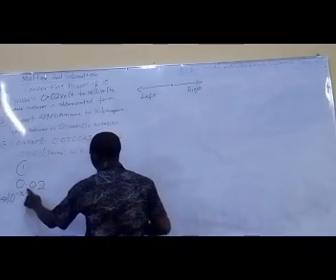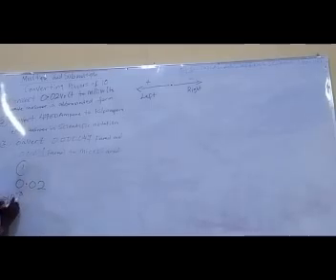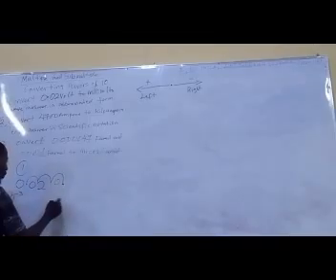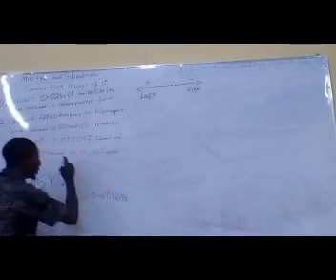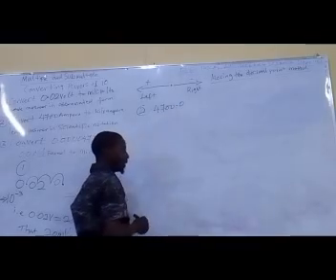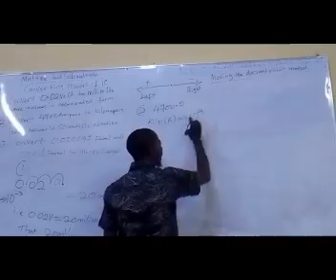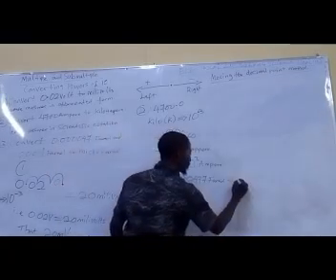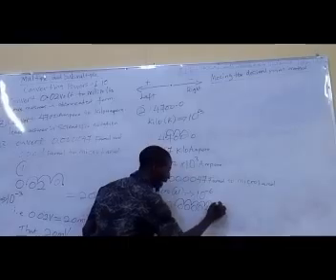MULTIPLE AND SUBMULTIPLE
SOLVED EXAMPLE FOR MULTIPLE AND SUBMULTIPLE